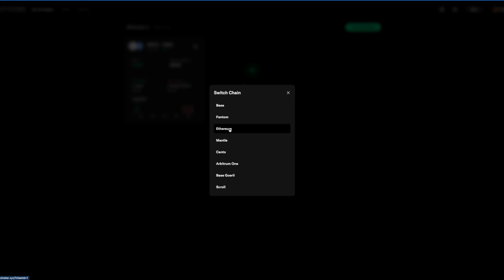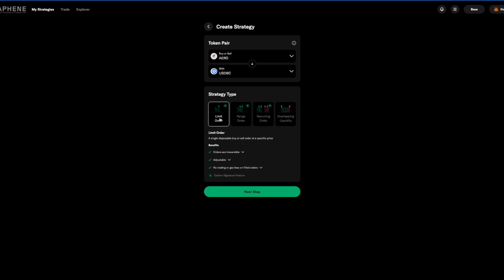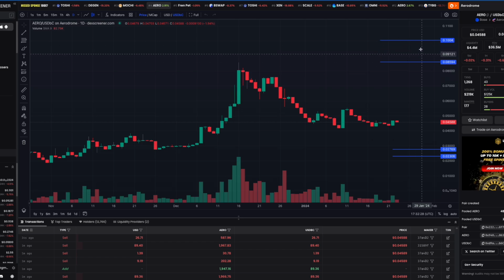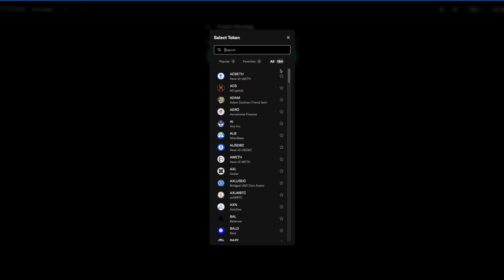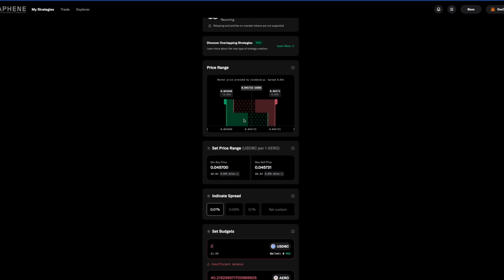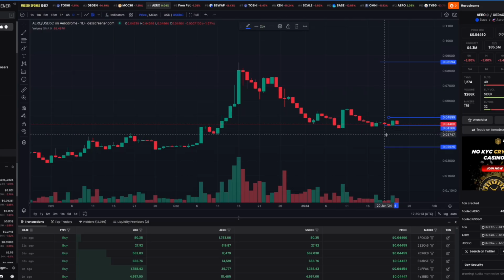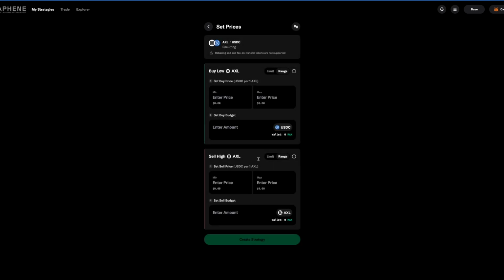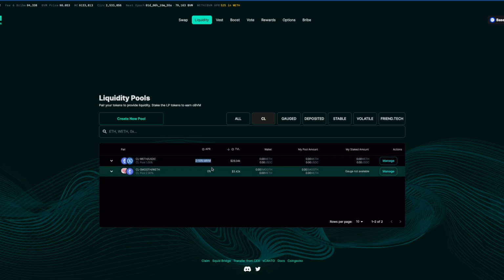Carbon and Graphene - UI walk-thru and Tips.